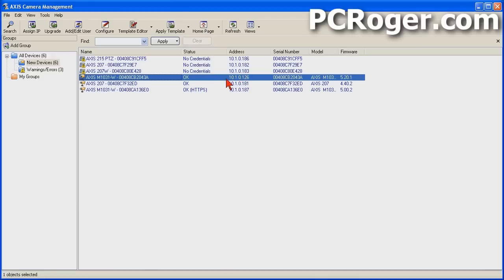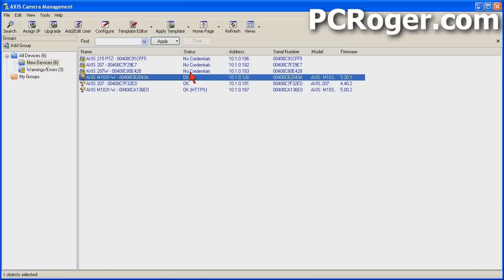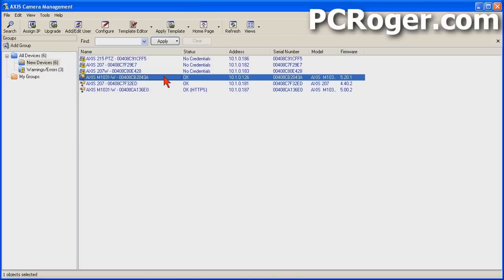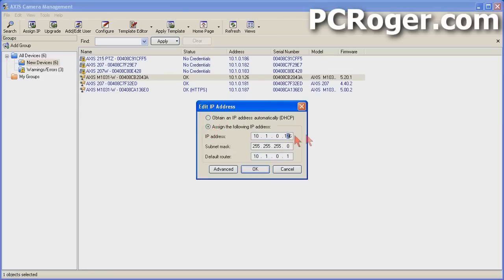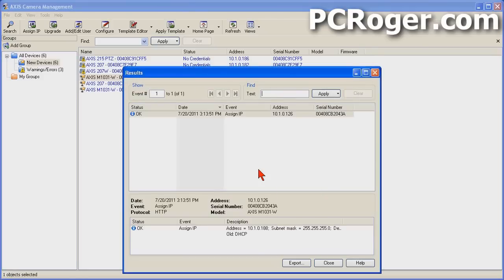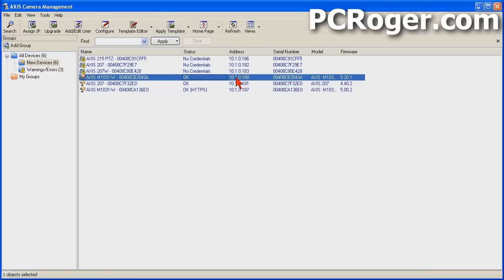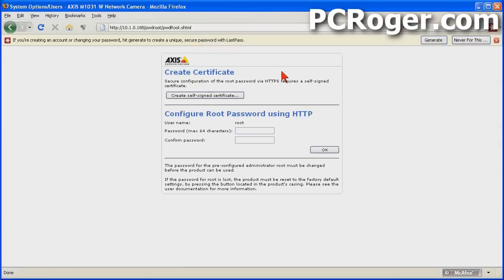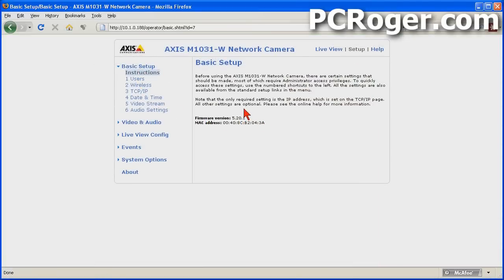How To Set IP Address On Axis Network Camera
- Learn how to set IP address on Axis network camera to make accessing the camera via web browser easy. Keep your network of security cameras organized and easy to manage.

This wireless network camera, the Axis M1031-W is connected via cable for IP address setting and firmware upgrade.